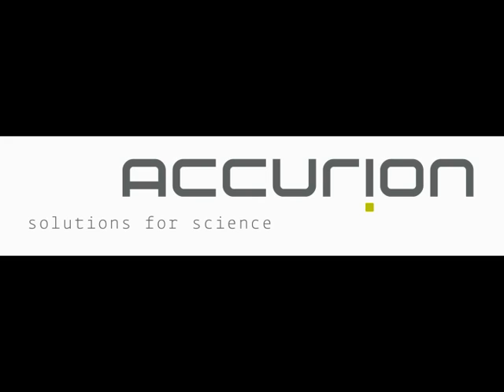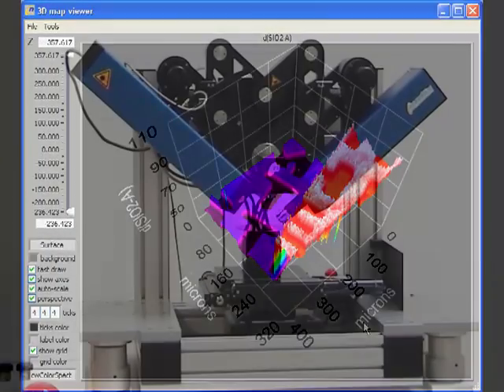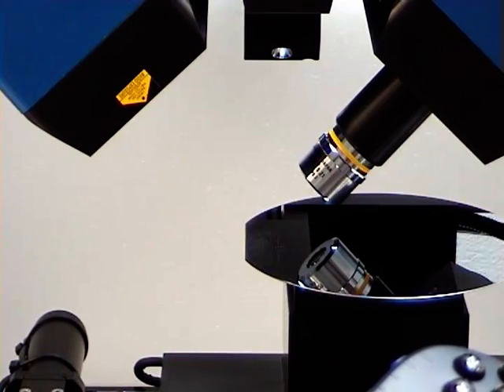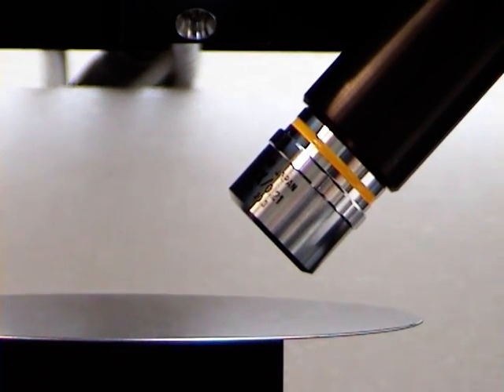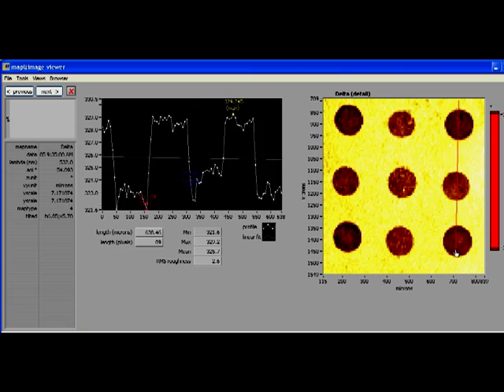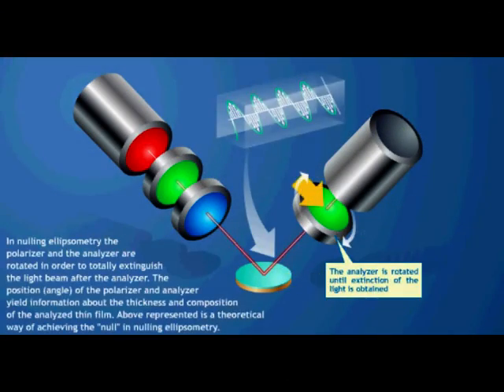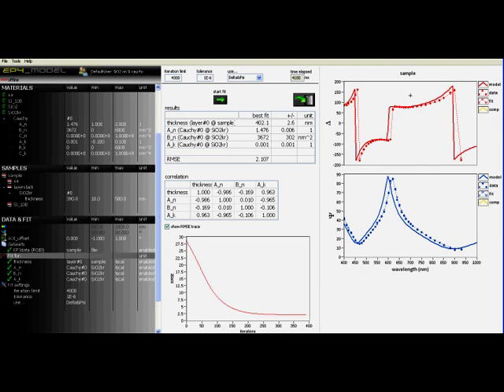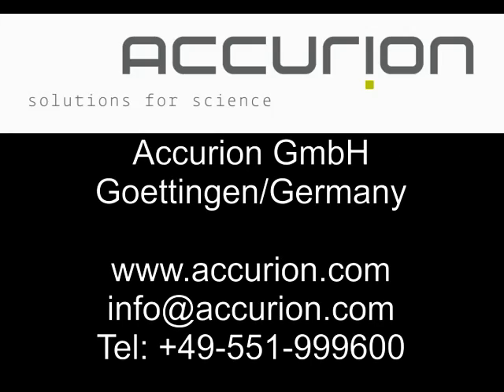Accurion EP3 Imaging Ellipsometer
Imaging nulling Ellipsometer nanofilm_EP3 by Accurion